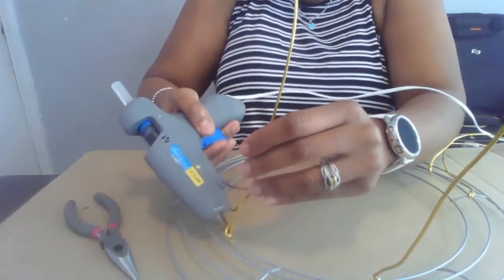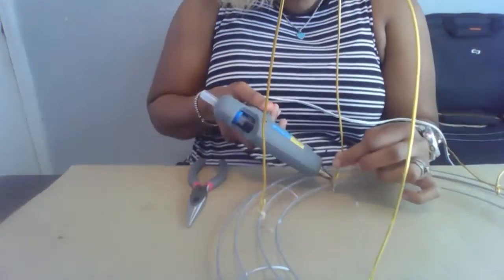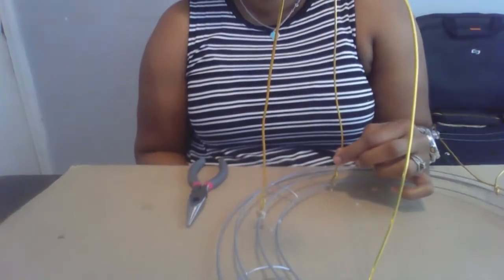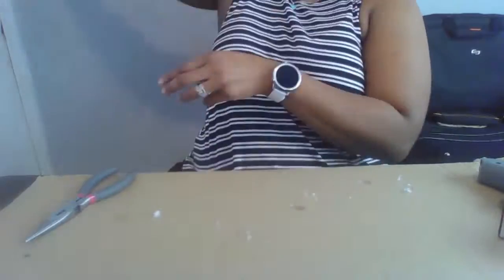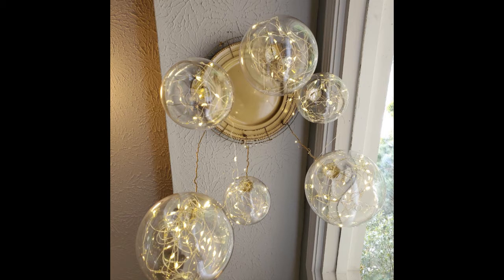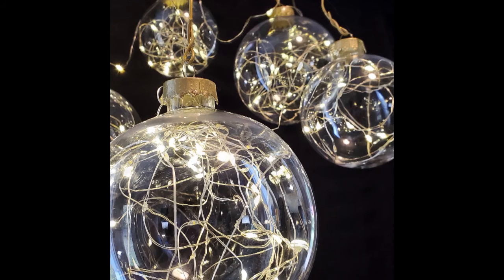Dollar Tree light fixture. DIY ornaments used for lighting. Easy DIY decor ideas.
Hello guys.  So when I initially saw the clear ball diy ornaments, I immediately thought light fixture, not christmas tree.  There are so many things you can do with these. Let's create!!